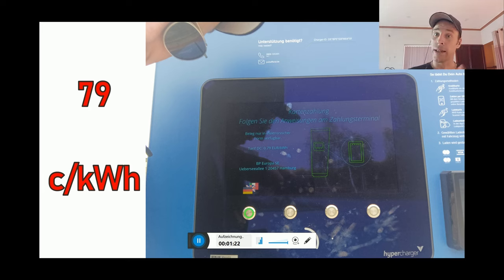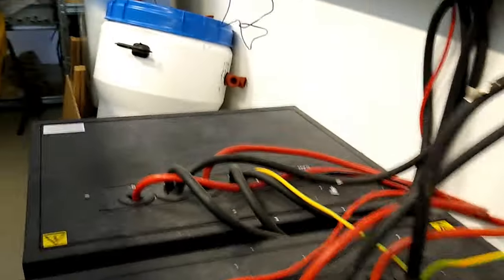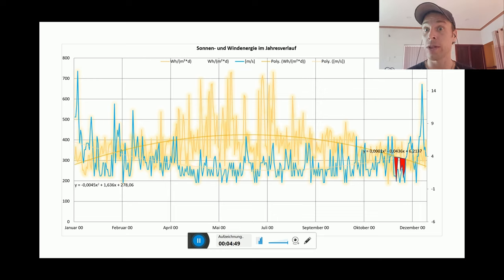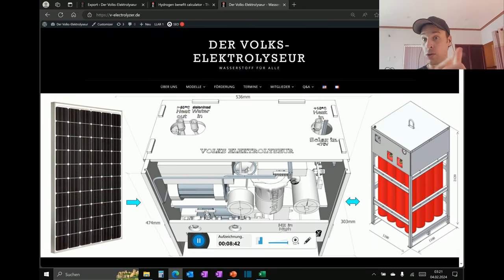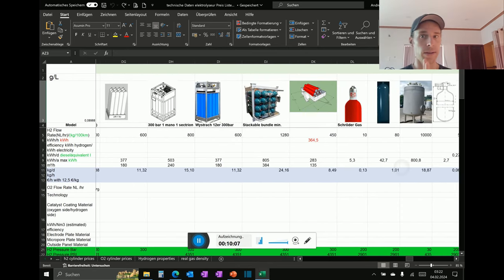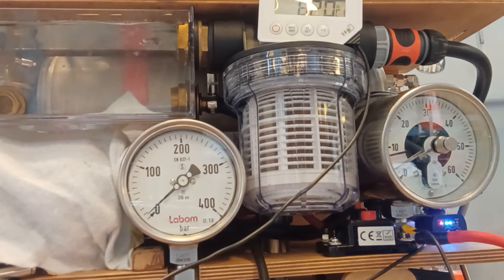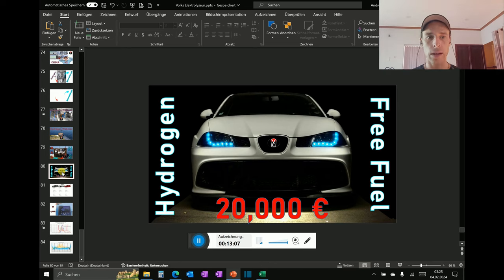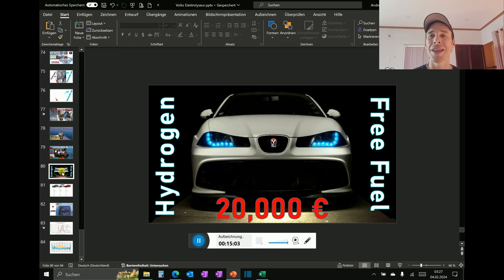don't go electric, hydrogen car, h2 conversion from CNG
a varicosity of energy carriers makes a society resilient.
The most Innovative people have already understood why "all electric" isn't always better and hydrogen is a smart alternative where you use water as fuel separated by electrolysis with renewable energies.